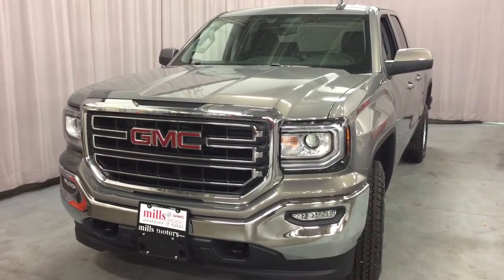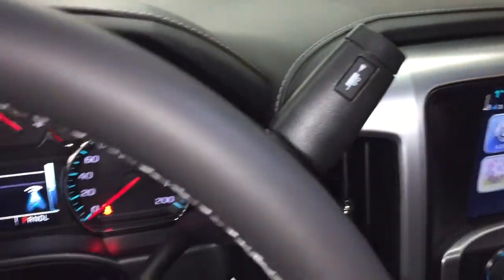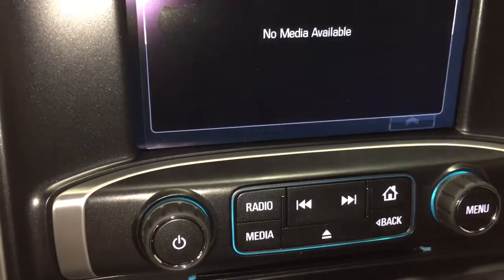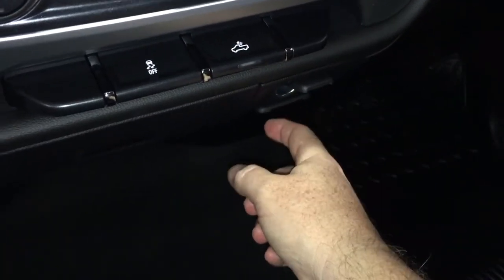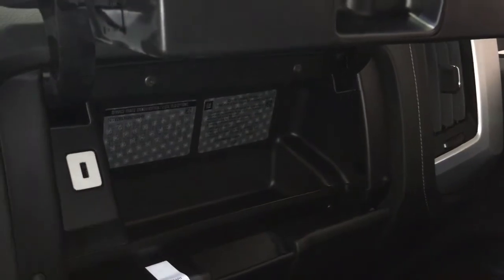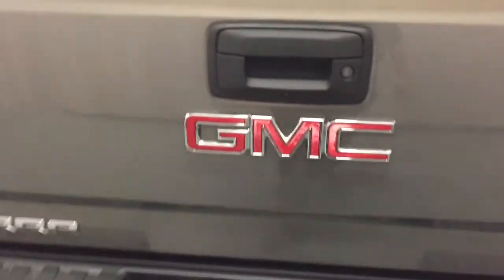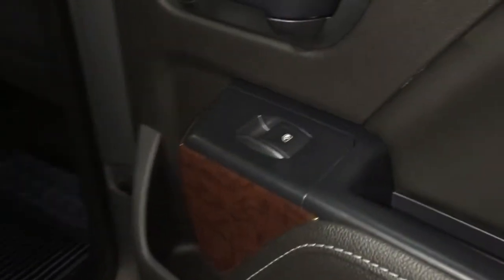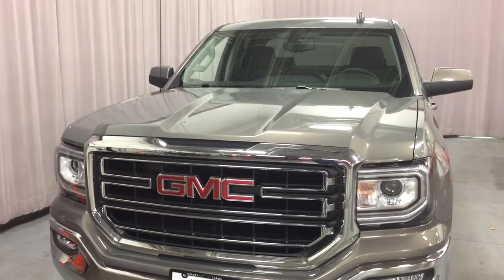2017 GMC Sierra 1500 4WD SLE Double Cab Kodiak Edition Brown Oshawa ON Stock # 170471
This is a 2017 GMC Sierra 1500 4WD Double Cab 143.5&quot; SLE with 6-Speed Automatic transmission Pepperdust Metallic color and Jet Black interior color.  This video is recorded and uploaded by cDemo Mobile Inspector